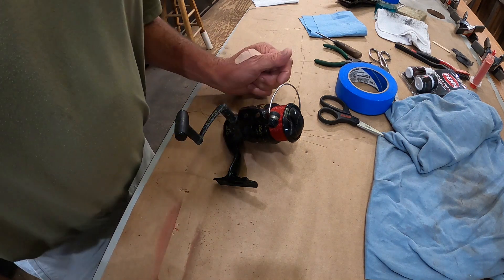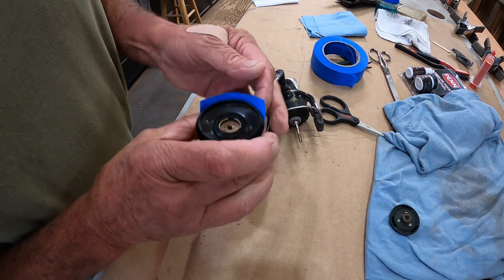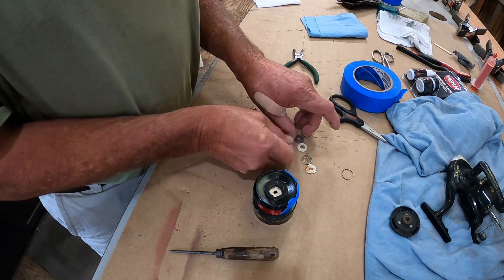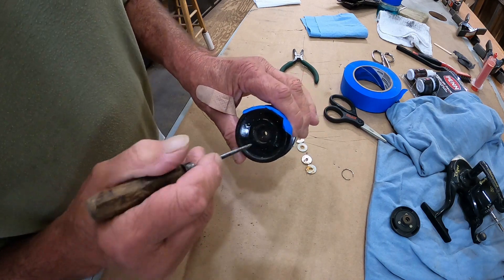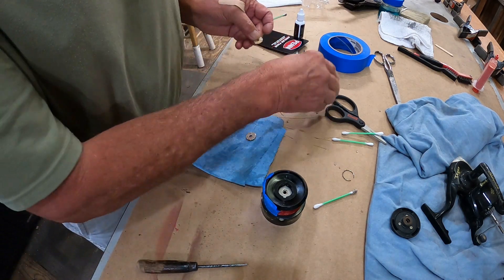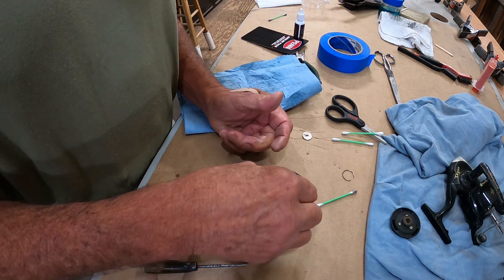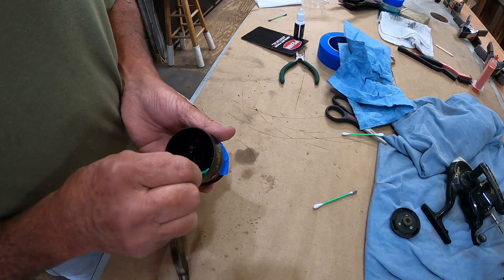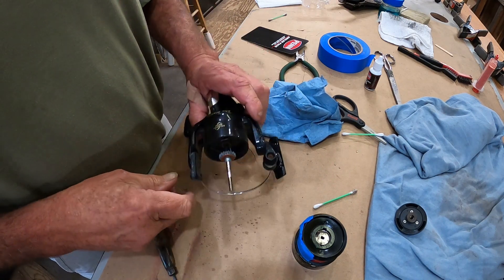Reel maintinance. Shakespear Tiger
My old shakespear fishing reel needed some care,I show how to remove,clean,and service the drag washers.